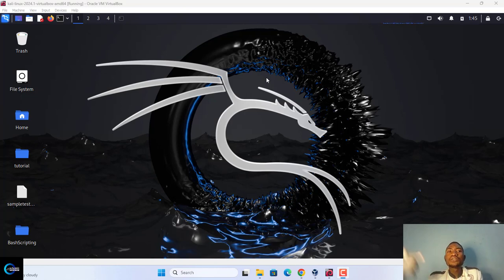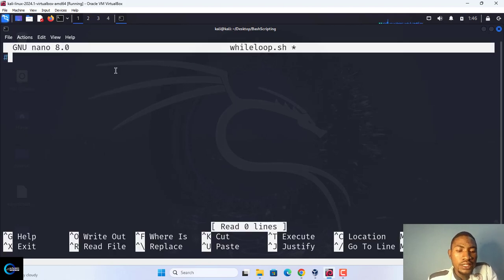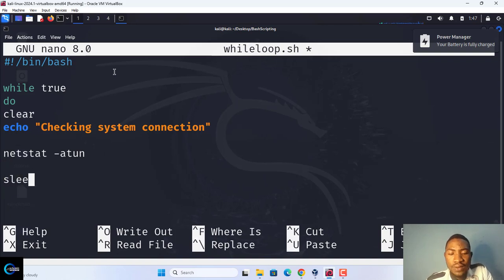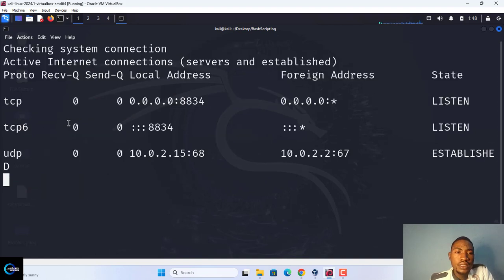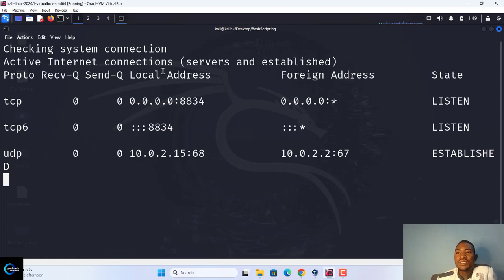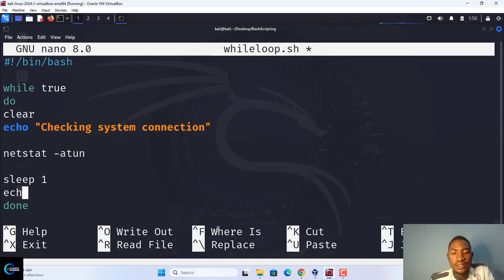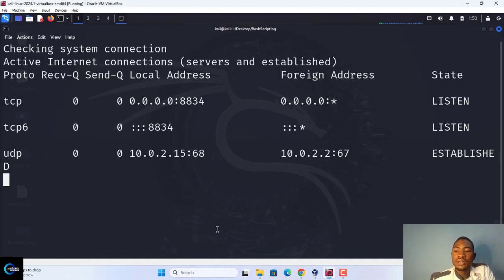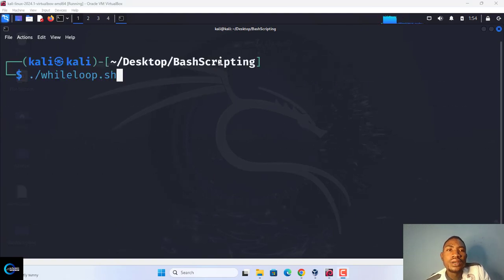Bash script lesson 9 : How to write while loop in bash with example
Learn how to use while looping in kali linux for bash scripting